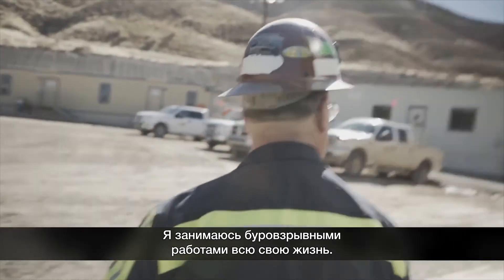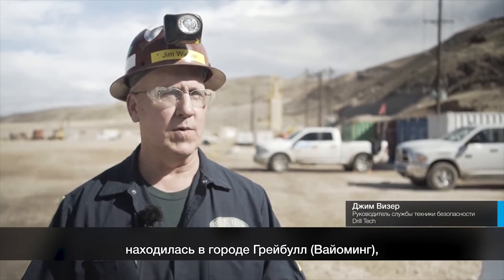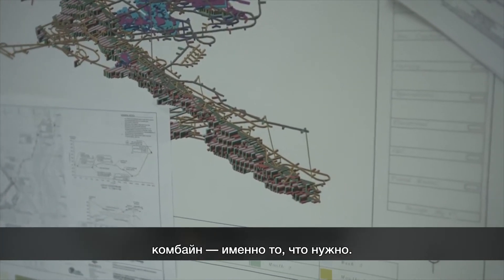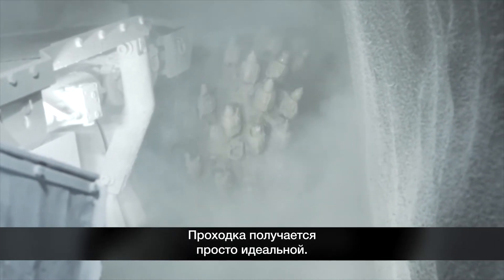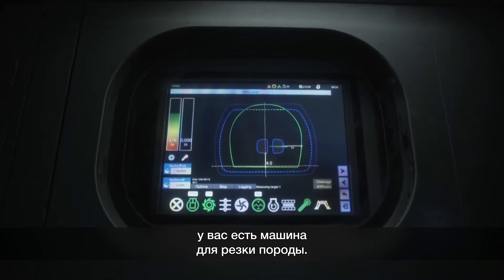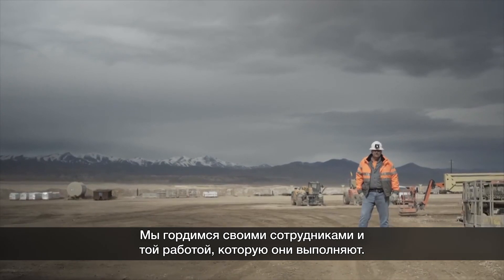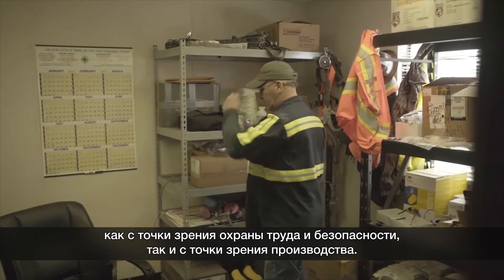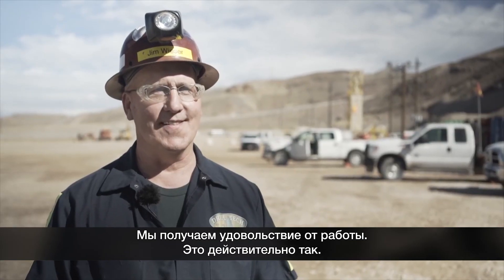Проходческий комбайн MH620 на руднике Баррик Голд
Комбайны Sandvik с электрическим приводом на гусеничном ходу предназначены для выработок и тоннелей с породой крепостью более 100 МПа в сложных горно-геологических условиях. Проходческие комбайны Sandvik обеспечивают отличную производительность без повреждения толщи горных пород вокруг тоннеля.